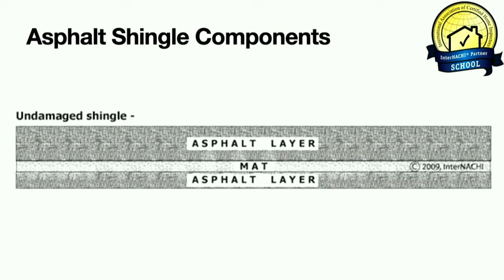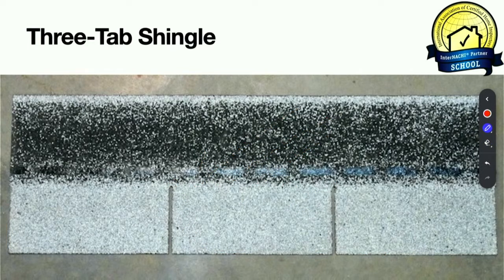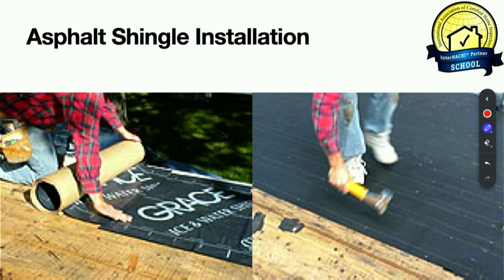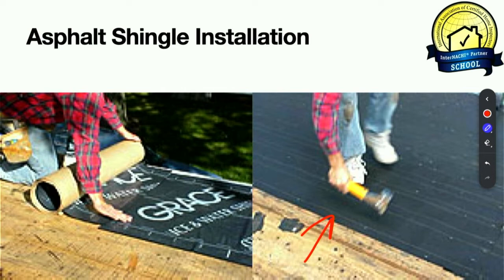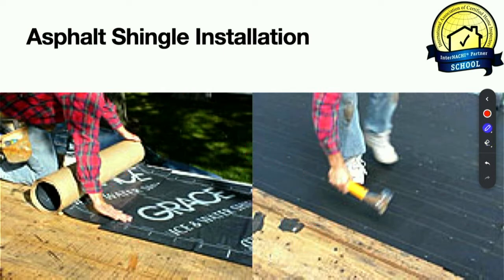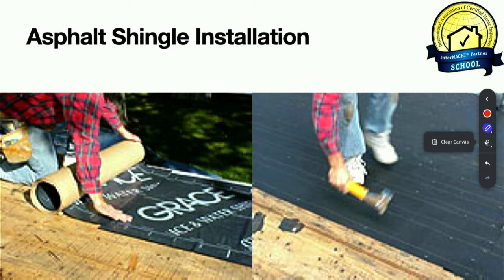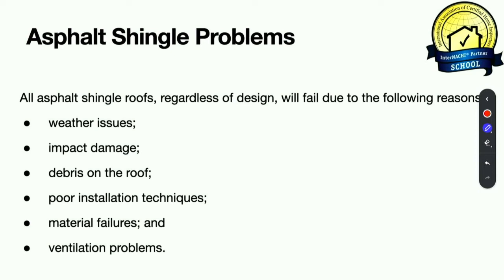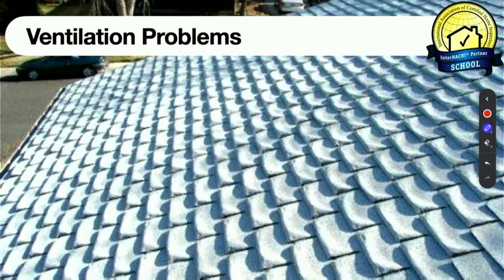20211011 Asphalt and Fiberglass Shingles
This hour will talk about how asphalt and fiberglass shingles are manufactured and how we home inspectors determine their condition. We will show some of the tools to help you determine if the shingles are 15, or 50, year shingles. Questions will be accepted live and this will be recorded and able to be viewed.